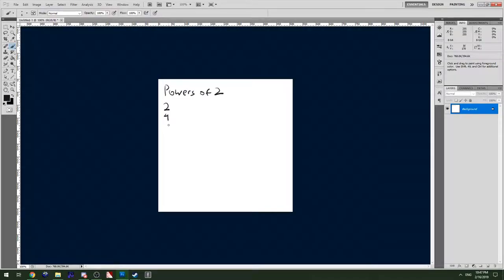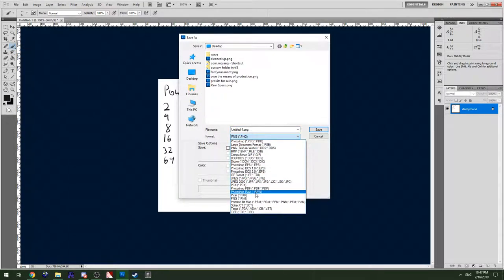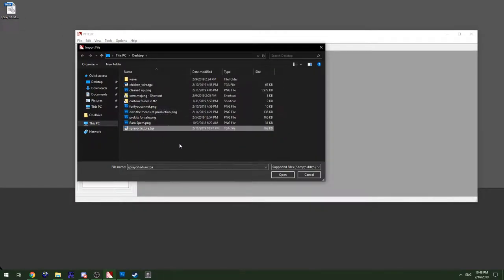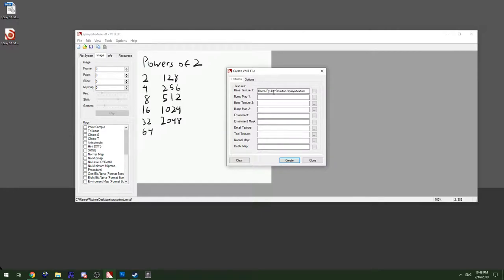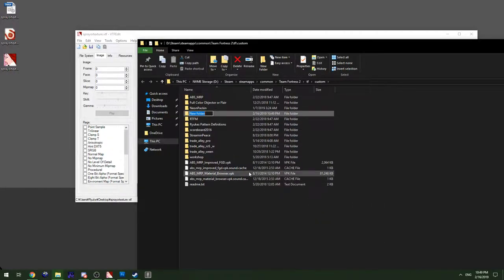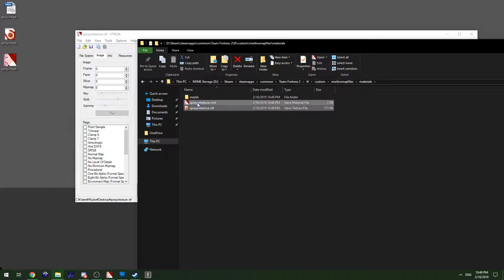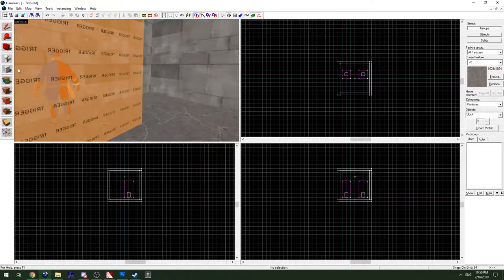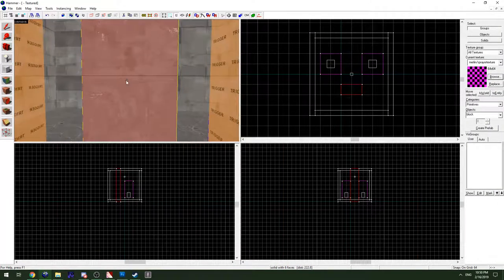Import a texture into Hammer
A quick demonstration on how to import a texture from any image program through VTFedit into hammer.